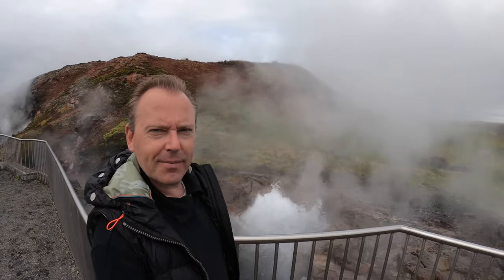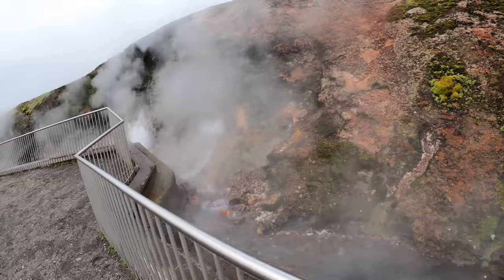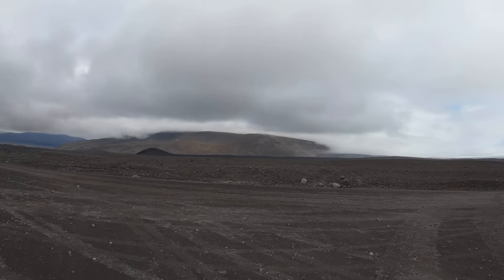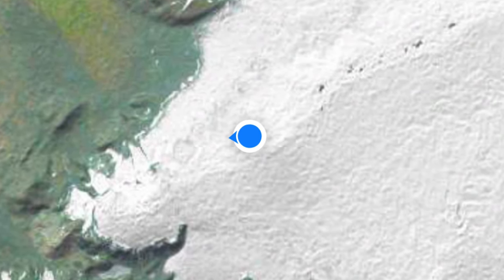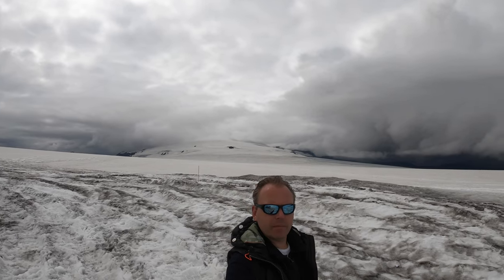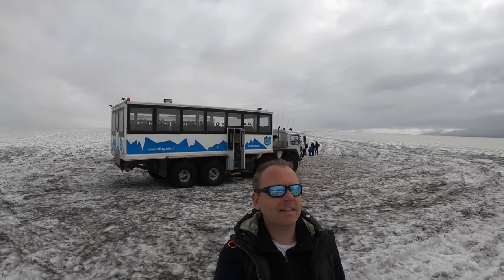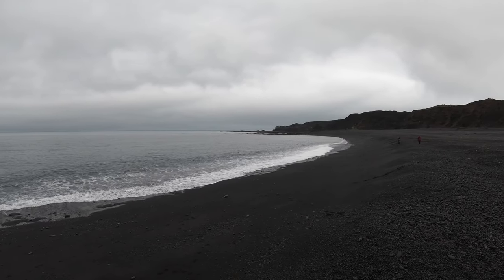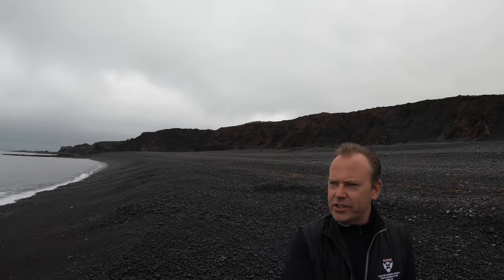Iceland: Geothermal Energy, Melting Glaciers, and Scenic Views. (4k)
Here a Trailer of my Iceland visit in 2019.
More detailed Views on Geothermal Energy, Impressive Glaciers, and Scenic Views in the other videos.